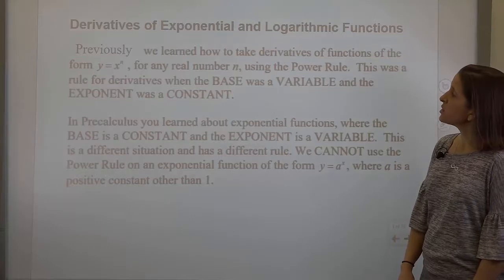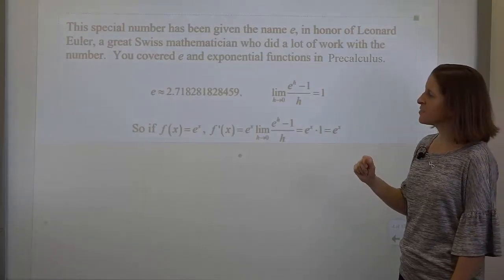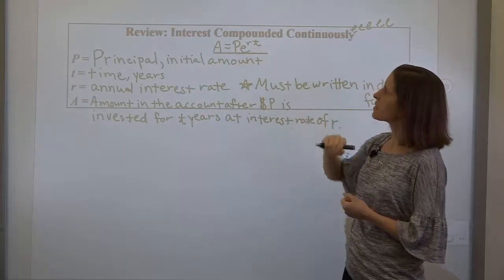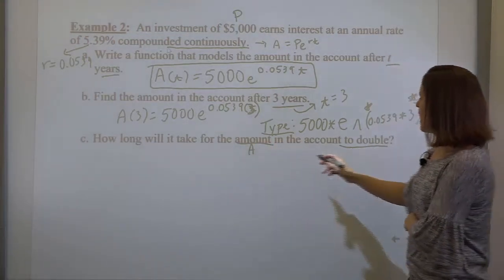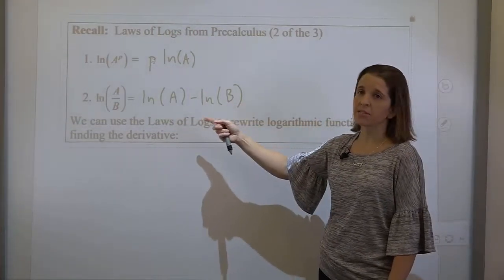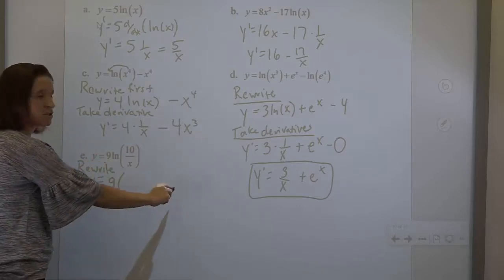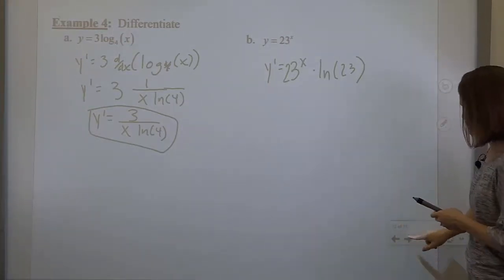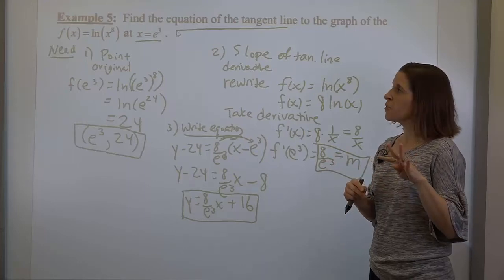Derivatives of Exponentials and Logarithms - Applied Calculus